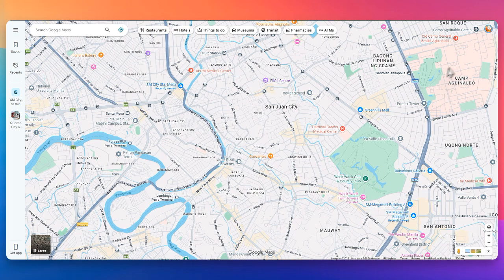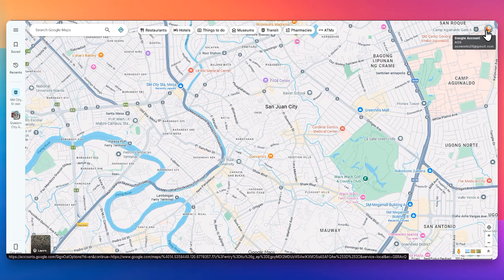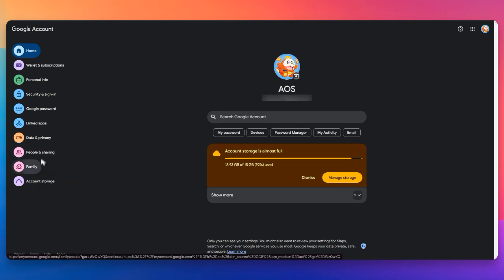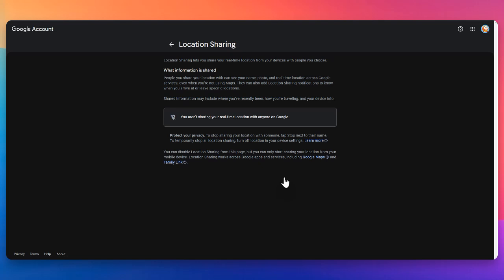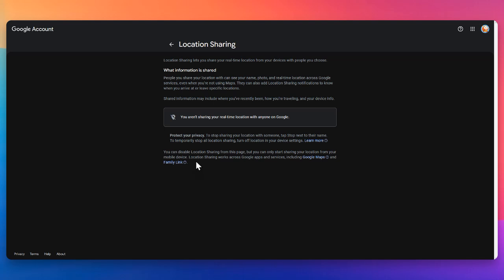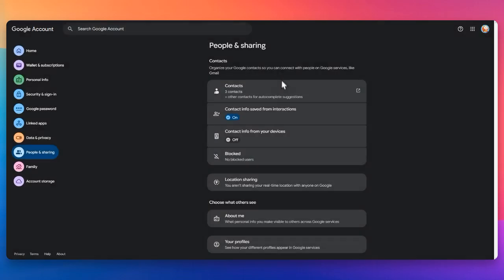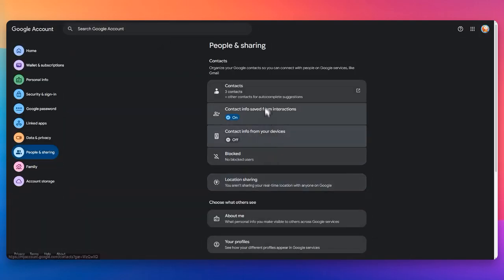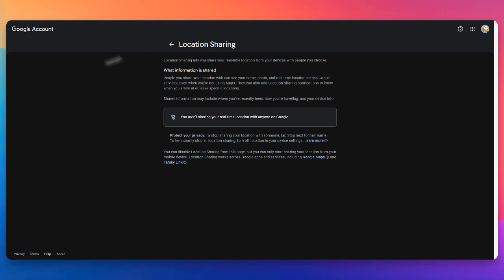How to Block a User from Seeing Location Sharing in Google Maps in 2026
Want to stop someone from viewing your live location on Google Maps? In this 2026 tutorial, you'll learn how to block a user from seeing your location sharing in Google Maps. Whether you no longer want to share your whereabouts with a specific person or simply want more control over your privacy, Google Maps makes it easy to manage your location sharing settings.

In this video, you'll learn how to:
✅ Open Google Maps Location Sharing settings
✅ View the people you're sharing your location with
✅ Stop sharing your location with a specific user
✅ Block a user from requesting your location again
✅ Manage location sharing permissions and privacy
✅ Keep your Google Maps account more secure

To block a user from seeing your location sharing in Google Maps in 2026, open **Location Sharing** in Google Maps and select the person you want to remove. Stop sharing your location with them, and if available, use the option to block the user from requesting your location again. You can review and update your sharing permissions at any time to maintain control over who can see your live location.